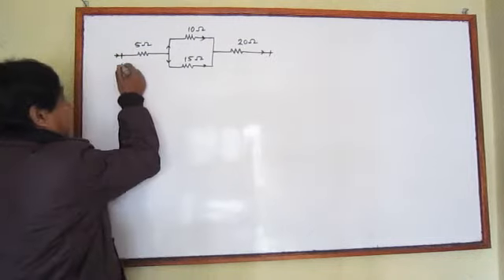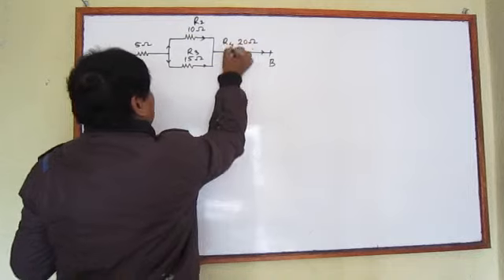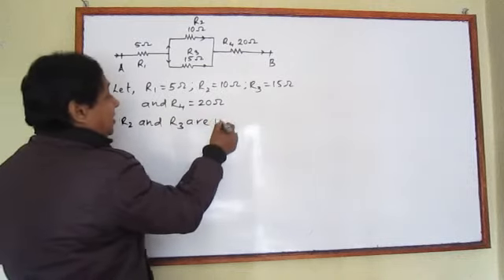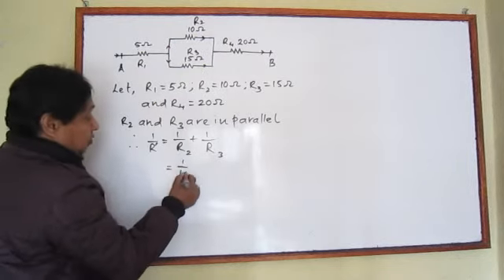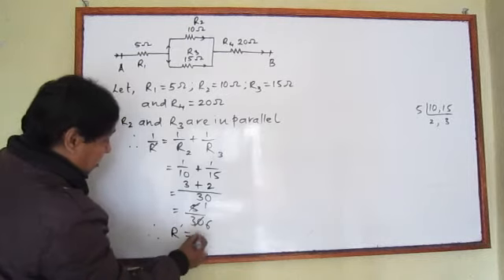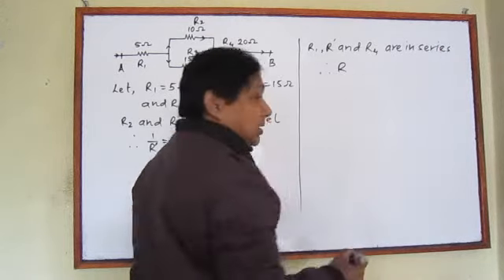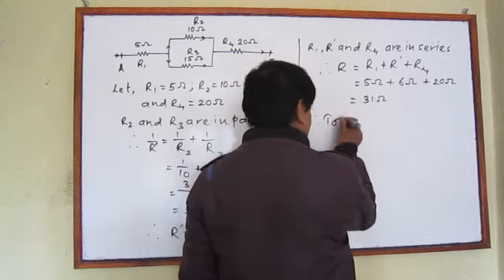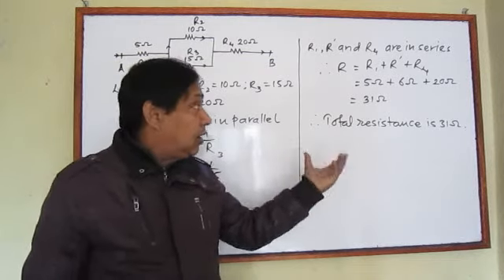Resistor numerical-1 (6.7)